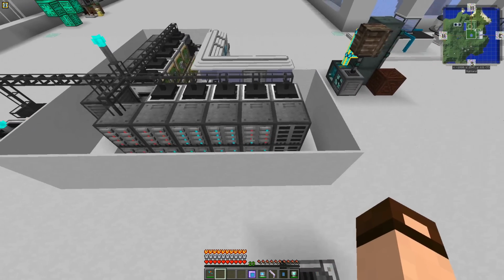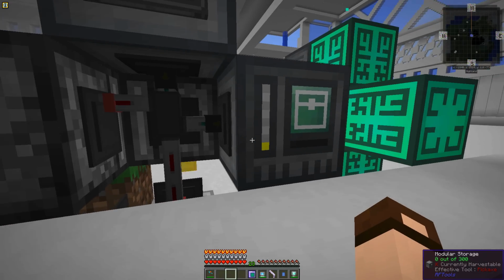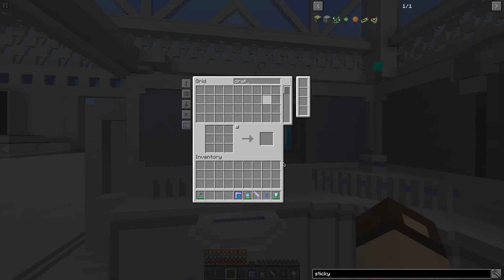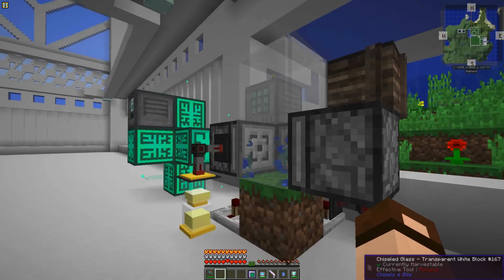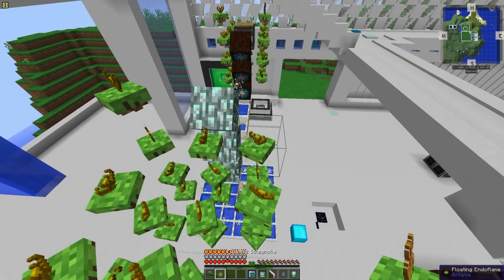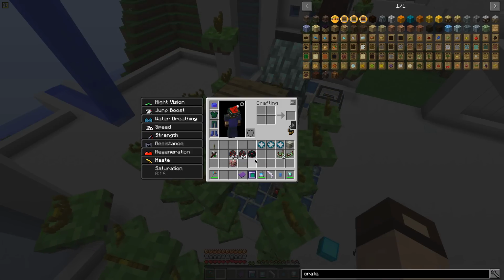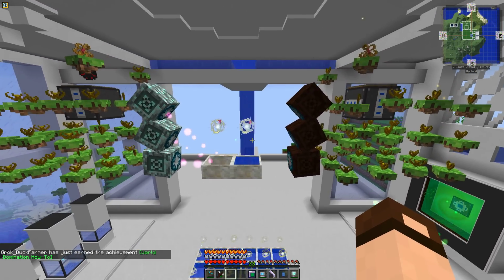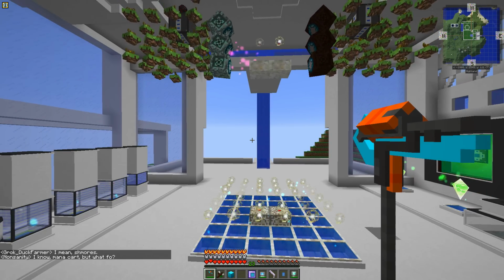Avant III - ep 22 - Final Botania - Mana Production - FTOG Let's Play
Updates on what's happened since last episode and the final Botania mana production setup. I mention Roots mod in the intro, but I don't get to it this episode. That'll be next episode, promise. (It's already recorded.)

This is Minecraft 1.10, the Avant 3 pack on the FTOG YouTubers server! New mods, new faces, old mods, old faces—all in one place. It's time to explore a brave new world together!